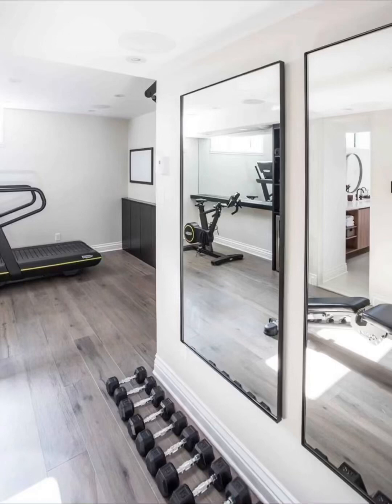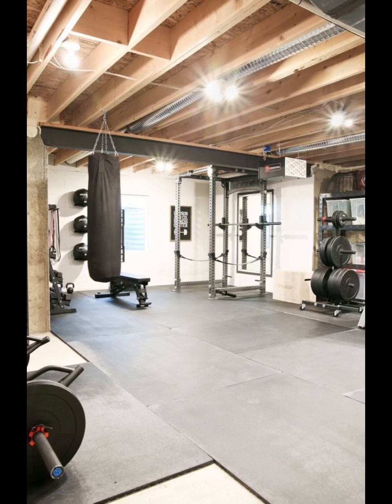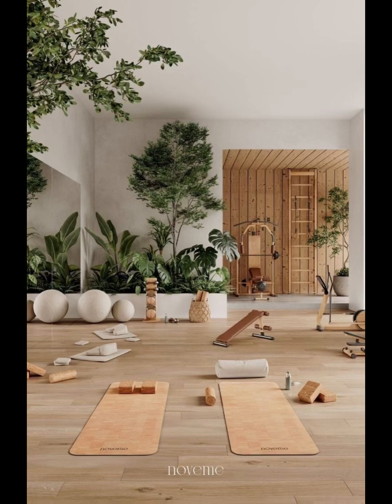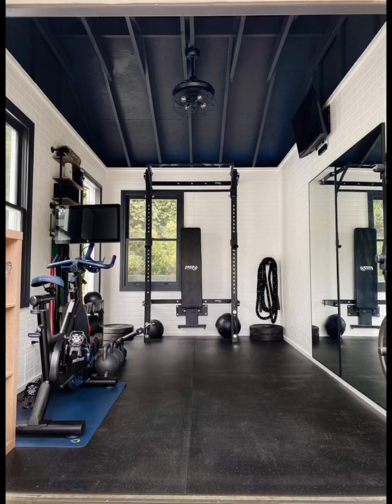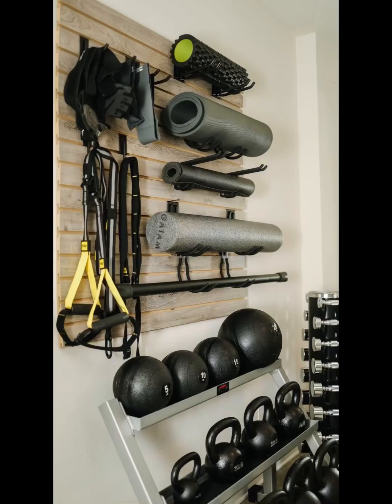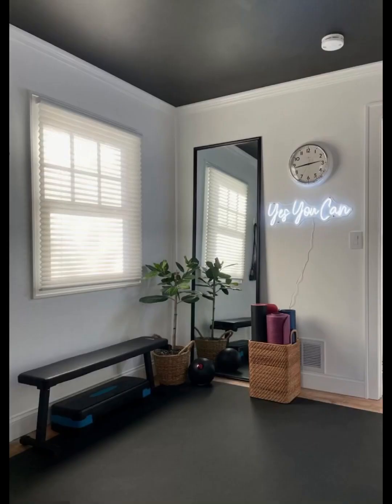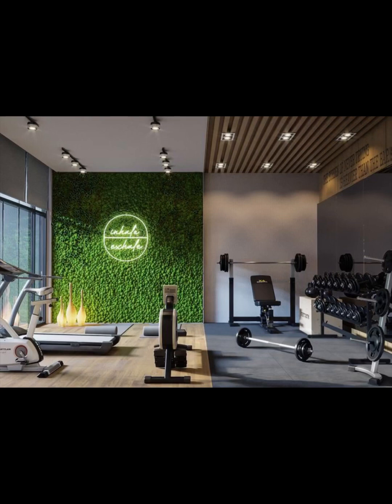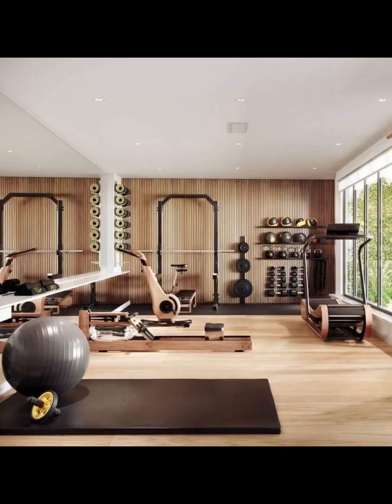Home Gym Ideas For your Dream home